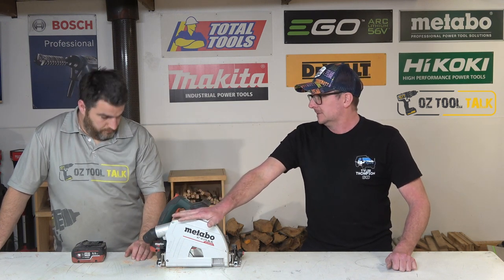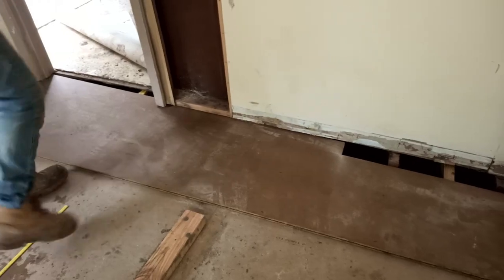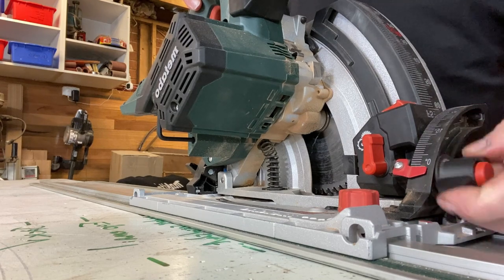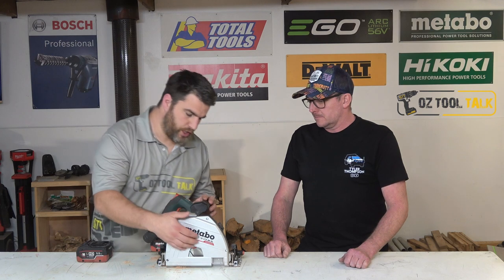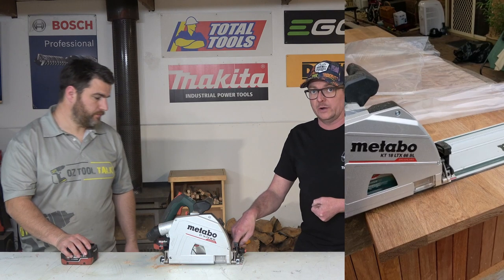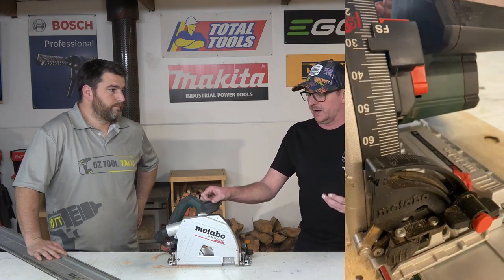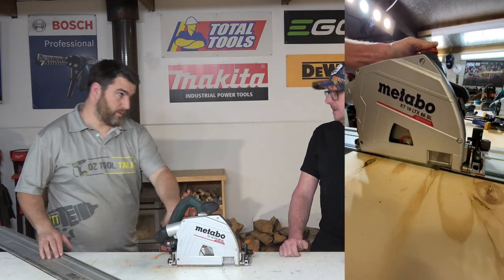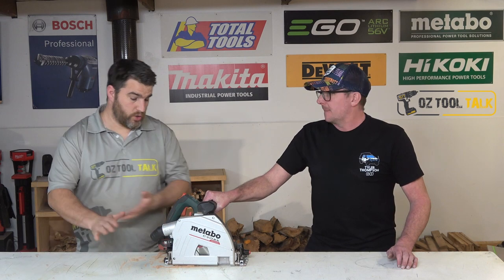Metabo 18V Plunge Cut Circular Saw - KT 18 LTX 66 BL - Tracksaw [2021]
oztooltalk do a thorough review of Metabo's recent cordless plunge saw, the brushless 18V KT 18 LTX 66 BL.

Whilst not as powerful as some other track saws we've used, this saw just oozes smoothness and a huge feature set.

Specifications:
Bevel range: -1° / + 46 °
Maximum cutting depth at 90°: 66 mm
Maximum cutting depth at 45°: 43 mm
Max. cutting depth with guide rail at 90°: 61 mm"
Saw blade size: 165mm
No-load speed: 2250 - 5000 rpm
Max. cutting speed: 43 m/s
Weight without battery pack: 4.3 kg
Minimum wall offset: 14mm
Regular track length: 1600mm